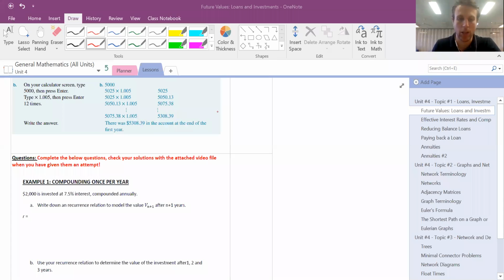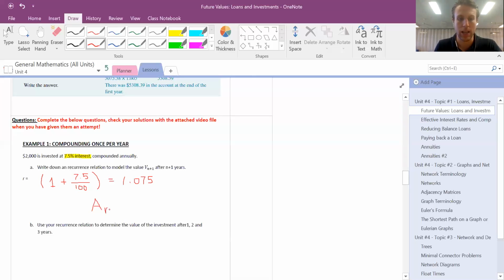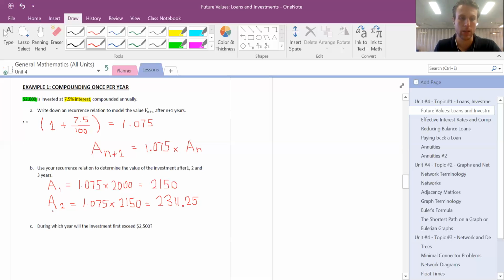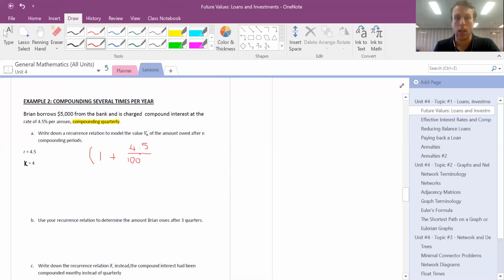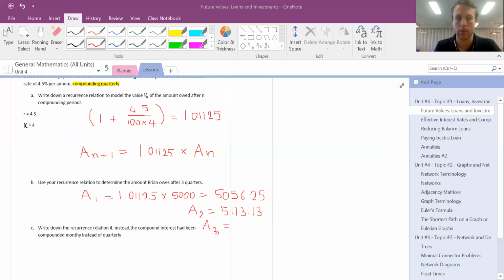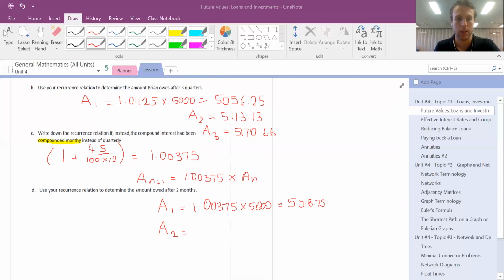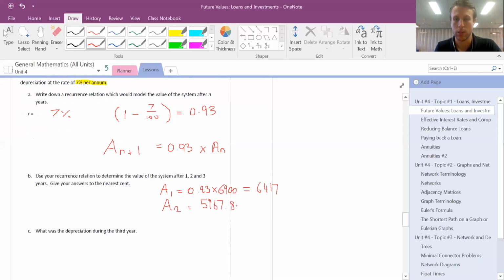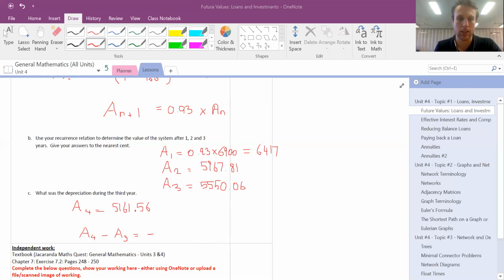Compound Interest - Recurrence Relationship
I hope this video on compound interest recurrence relationships was helpful.